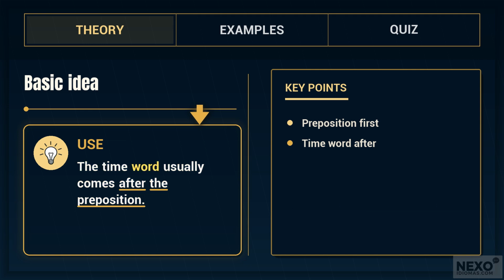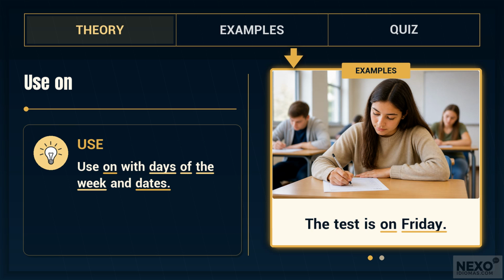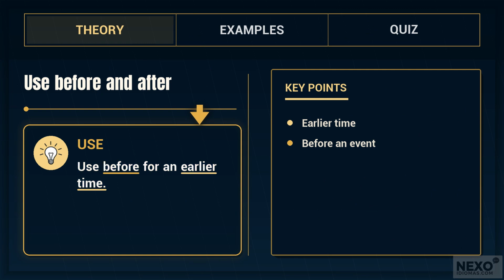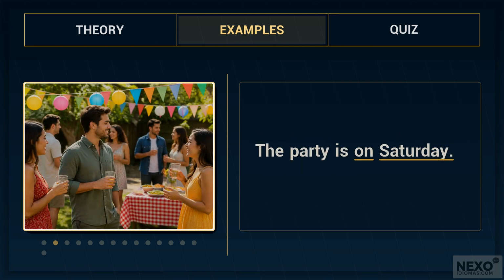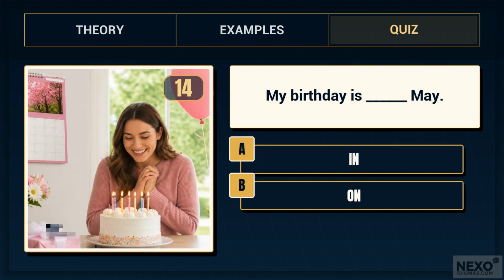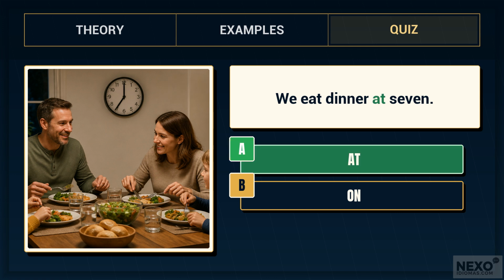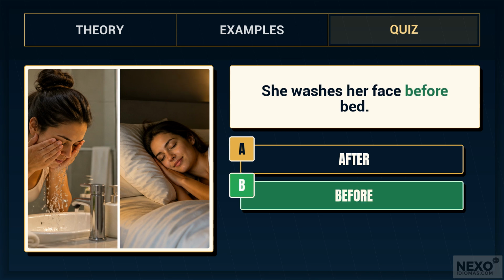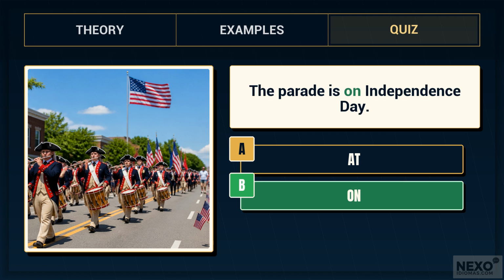A1 U37.2 | Prepositions Of Time Explained | Grammar Lesson | Complete English Course - A1 Level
Learn prepositions of time step by step in this A1 English grammar lesson for beginners.

2️⃣ INTERACTIVE LANGUAGE LEARNING APP

In this lesson, prepositions of time are explained clearly and gradually, with simple rules, practical examples, and a quiz to help you check your understanding.

You will learn how to use the prepositions at, on, and in with clock times, days, dates, months, years, seasons, and parts of the day.

In this English grammar lesson, you will learn when to use at for specific times, on for days and dates, and in for longer periods of time. Each grammar point is explained step by step and supported by clear examples so you can understand how prepositions of time are used in everyday English.

You will also practise what you have learned with a grammar quiz. The quiz will help you review at, on, and in, identify common mistakes, and build confidence when talking about times, dates, and everyday routines in English.

This lesson is perfect for A1 English learners who want to understand essential English grammar, improve their sentence structure, and start communicating in English with confidence.

You will learn:

- Prepositions of time in English
- How to use at, on, and in
- At with specific times
- On with days and dates
- In with months, years, seasons, and parts of the day
- Prepositions of time in everyday sentences
- Common mistakes with at, on, and in

Watch the explanations, study the examples, complete the quiz, and learn how to use prepositions of time correctly in simple English conversations and everyday situations.

0:00 Intro
0:51 Theory - Prepositions of Time
6:11 Examples - Prepositions of Time
8:04 Quiz - Prepositions of Time